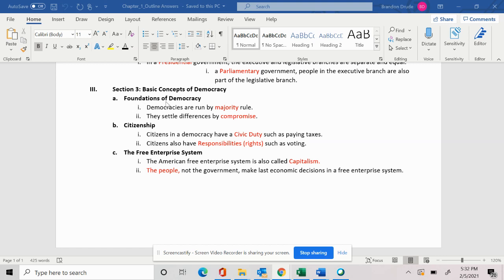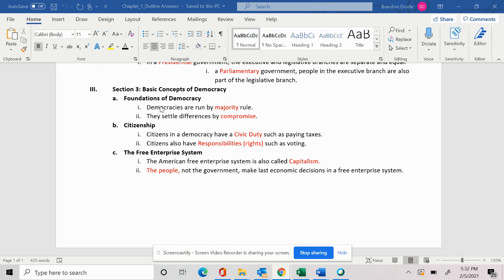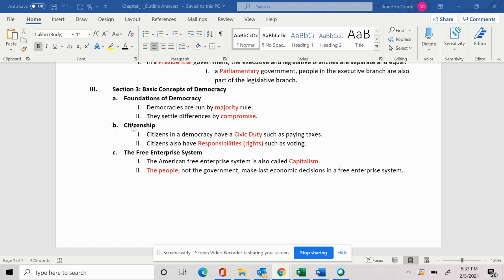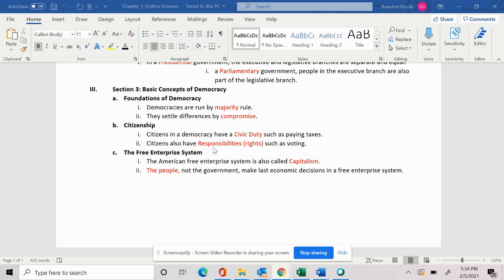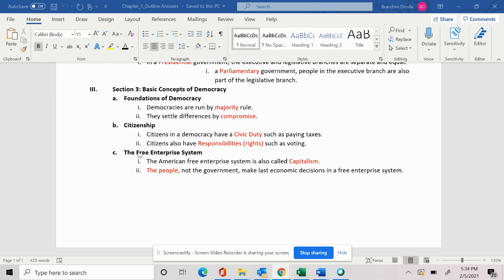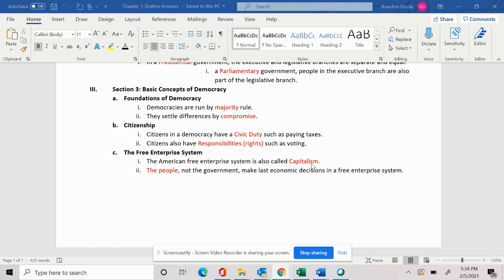Ch: 1 Sec. 3 Outline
In this video, I review section 3 from chapter one outline.